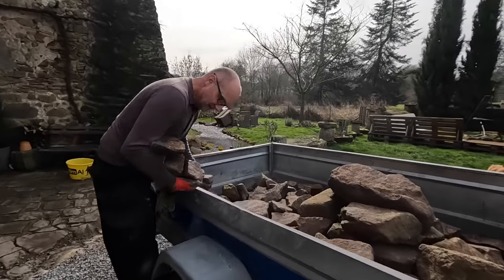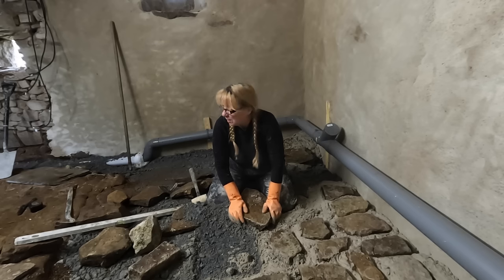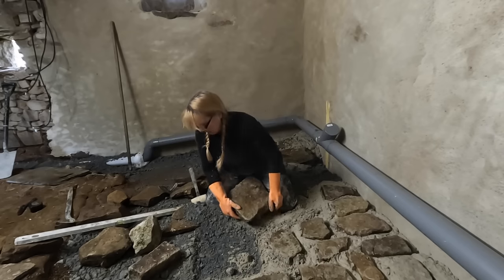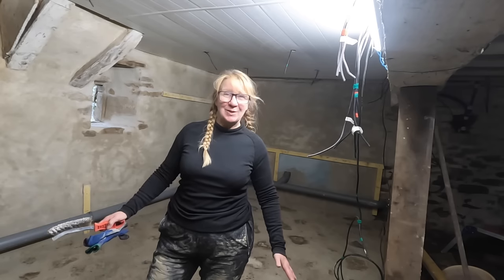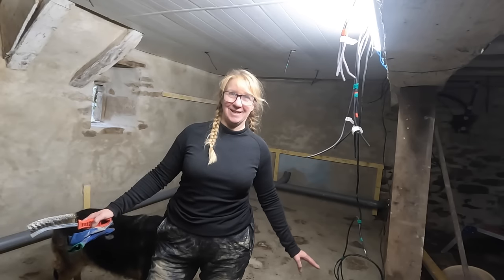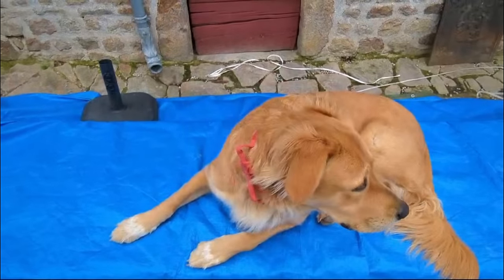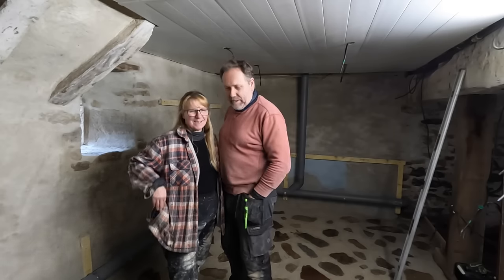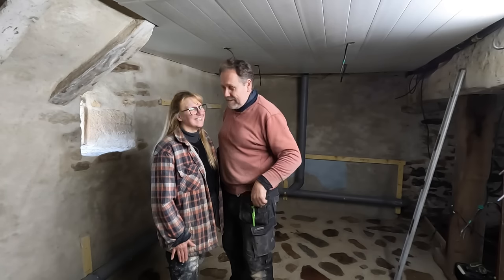Is this the CHATEAU task that breaks us?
228. After uncovering part of an existing stone floor in the chateaus laundry room Lesa takes on the task of reinstating it in the entire room. In 3 days the task is complete but not without challenges.

useful links